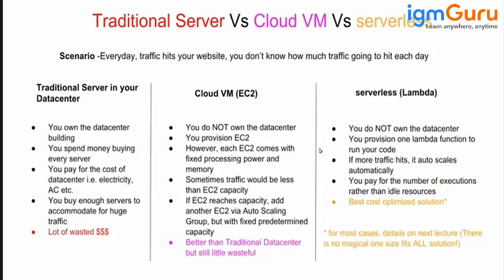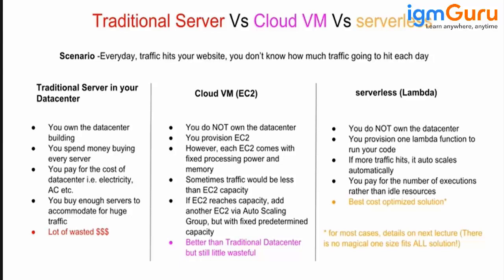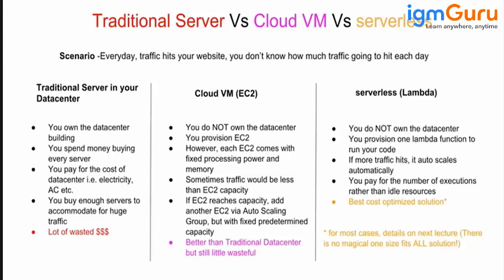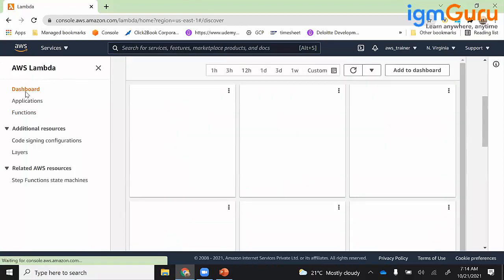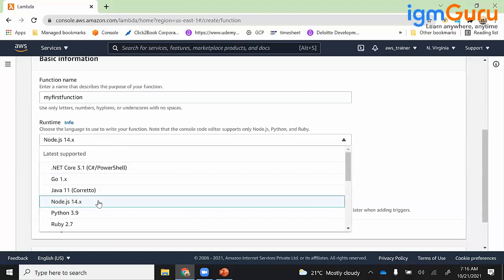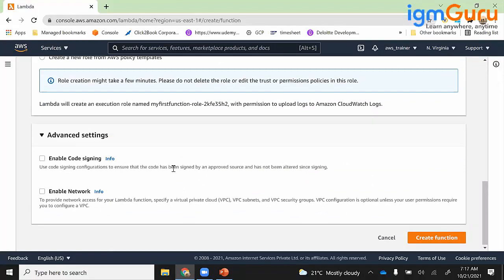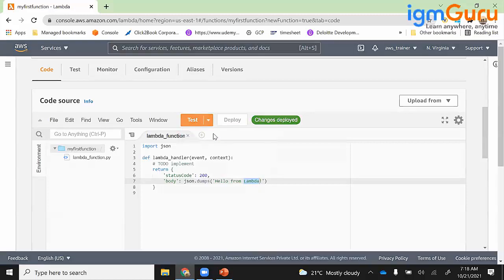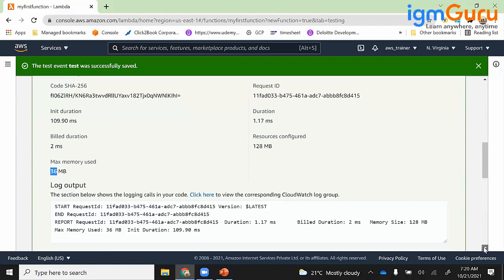AWS Lambda Function | What is AWS Lambda? | AWS DevOps [Updated 2024] - igmGuru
What is AWS Lambda?

Use Cases of AWS Lambda?
1. Process data at scale
2. Run interactive web and mobile backends
3. Enable powerful ML insights
4. Create event-driven applications